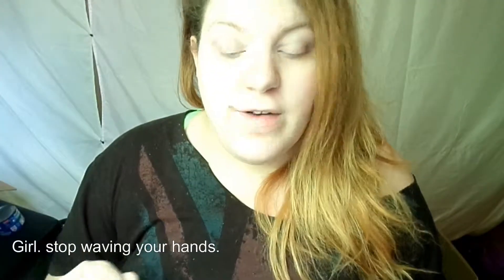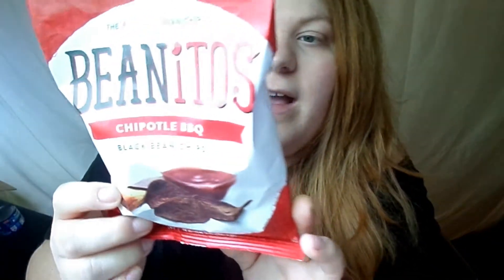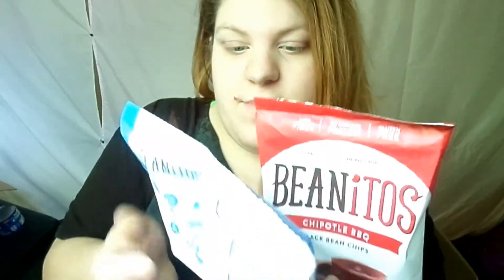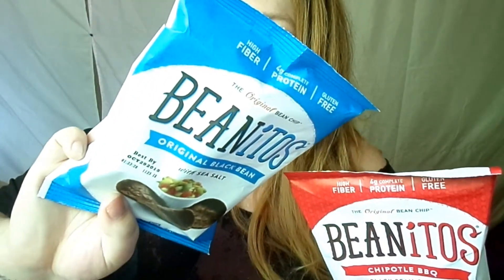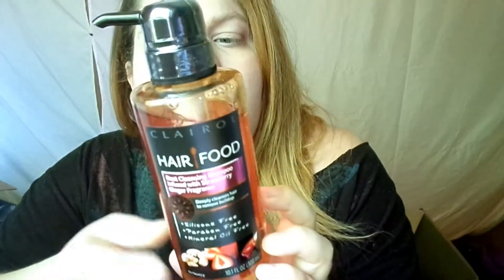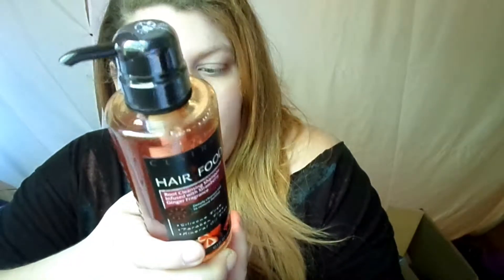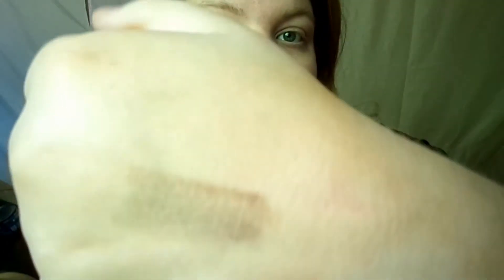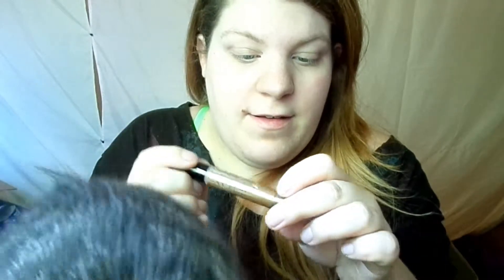Blossom VOXBOX Unboxing | Influenster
Hey guys!! I was so excited to get picked for the Blossom Voxbox!! Let me know what you guys think!!